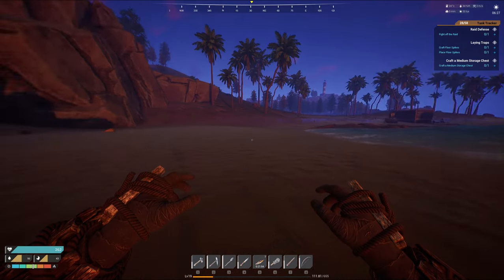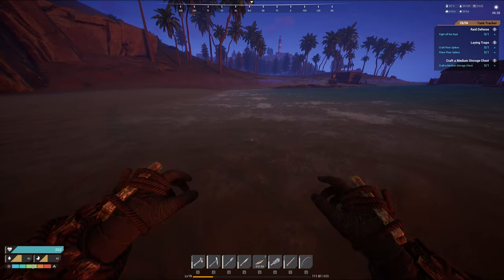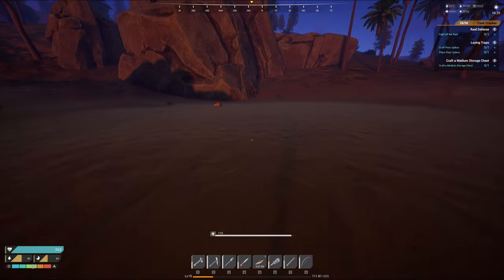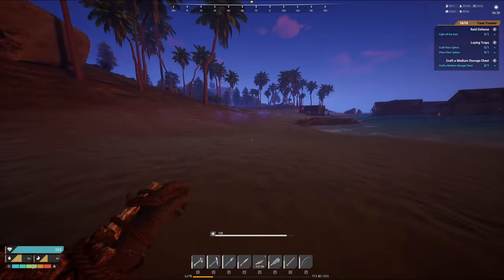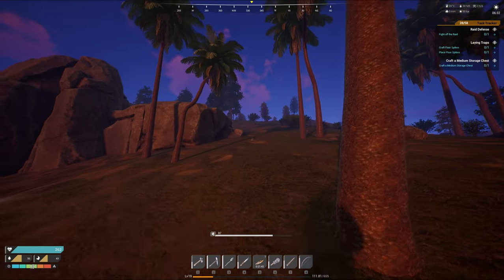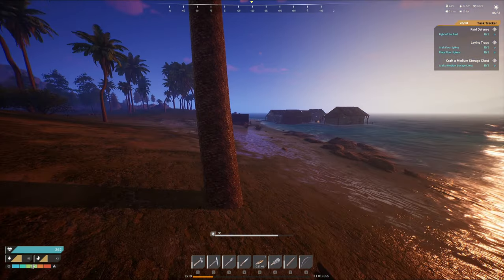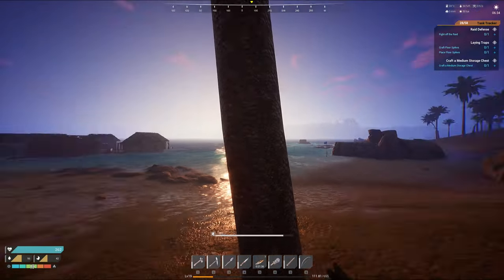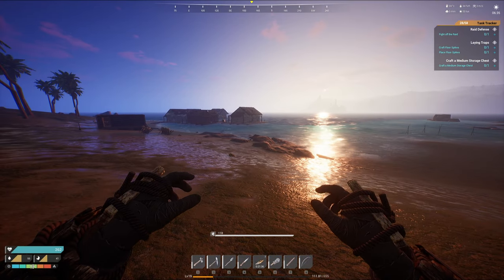The Front FOV Quick Fix Single Player. Let's Play Solo.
The Front FOV Quick Fix works with Solo/Single Player. Not sure about multiplayer. Open console with ~ and type fov xxx.